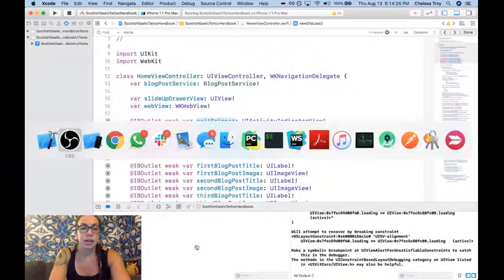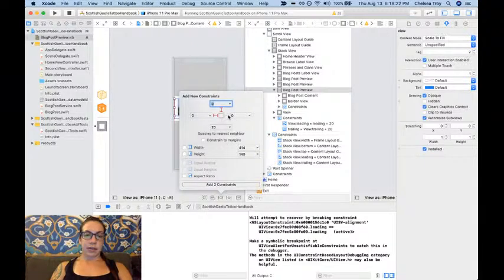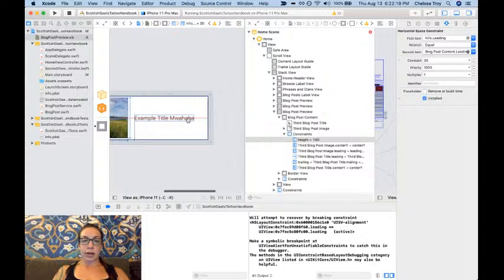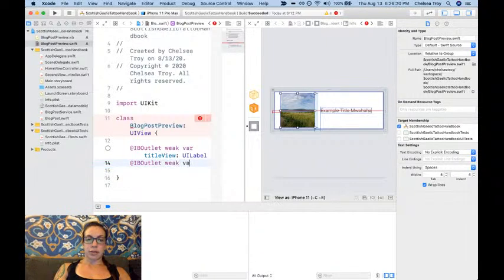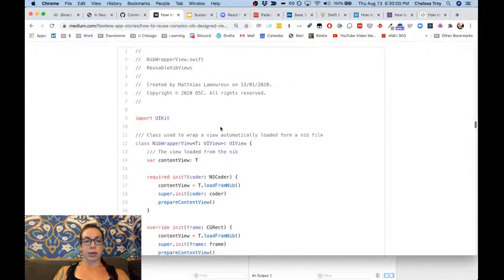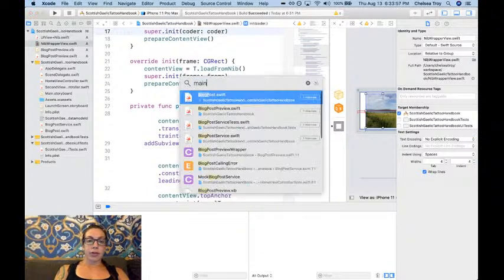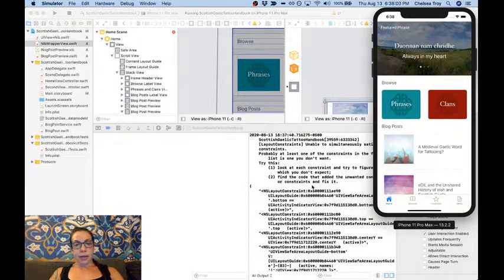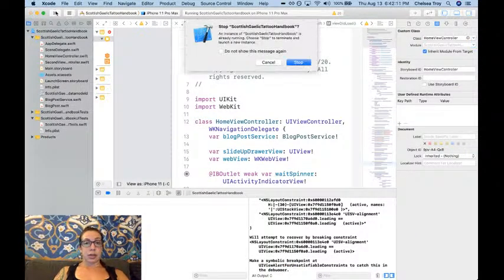Stream 13: TimeBoxed Attempt #1 at a Reusable Custom View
This attempt failed, and if you're here just to see how things are implemented in iOS, you can skip this video. We followed a tutorial that, in retrospect, required some custom wrappers that made it suspect (iOS HAS to allow this with less trouble than that). I have made custom controls before and didn't have to do that, and they showed up in interface builder. I'll do some more research and maybe try again later.